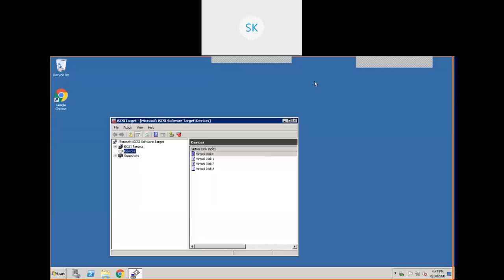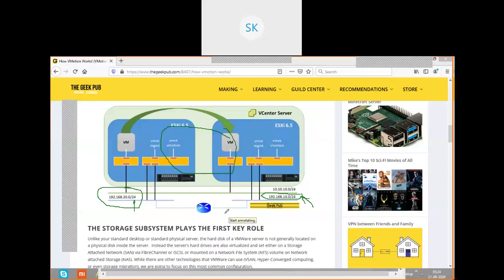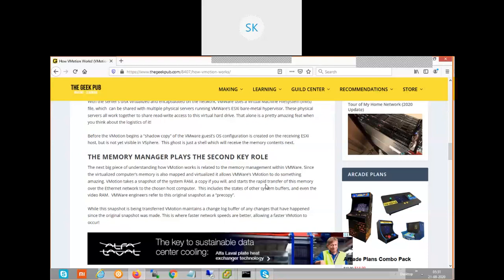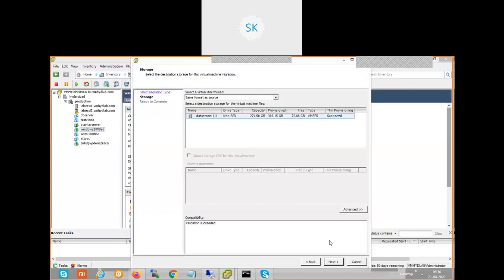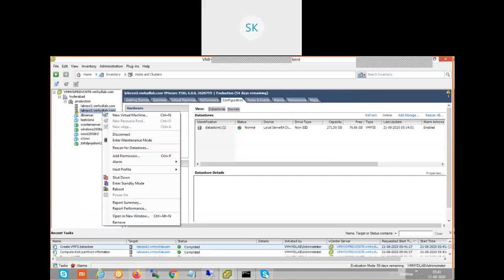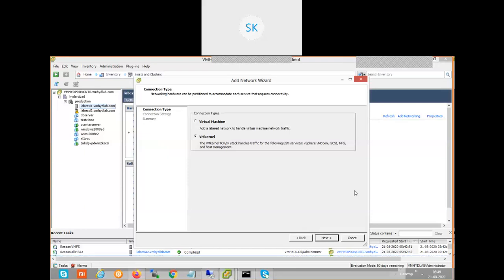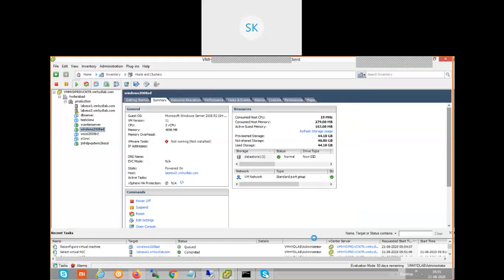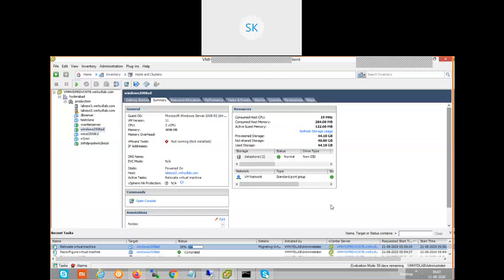Session # 24 - VMware vSphere Administration - Part 2 - HA & DRS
Prerequisites of Cluster , Understand vMotion, Try to Migrate a VM and address issues, Configure vMotion Network , Perform storage migration.